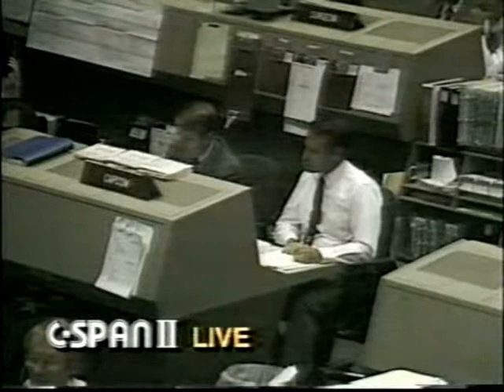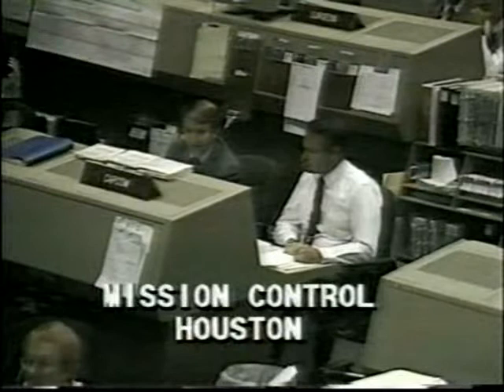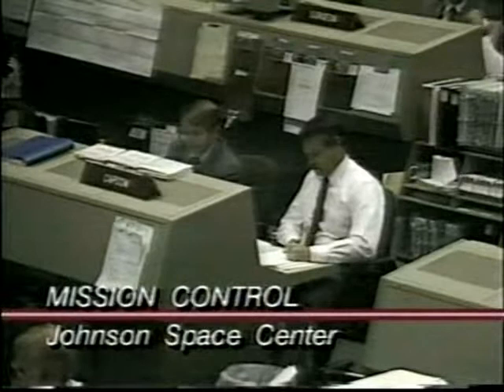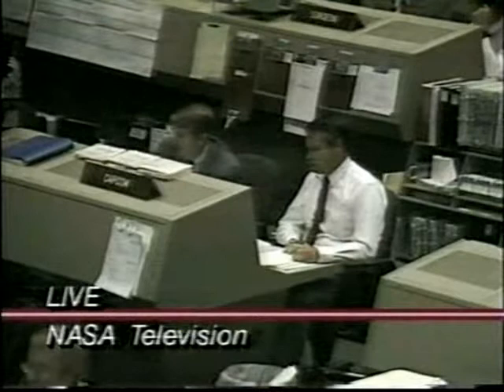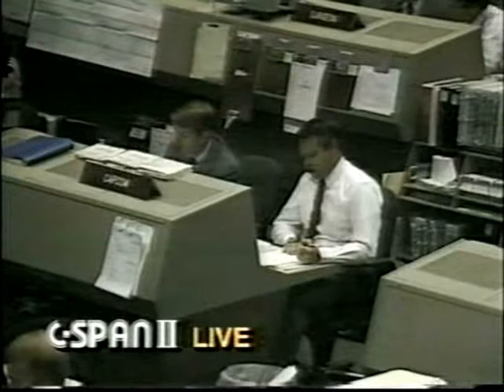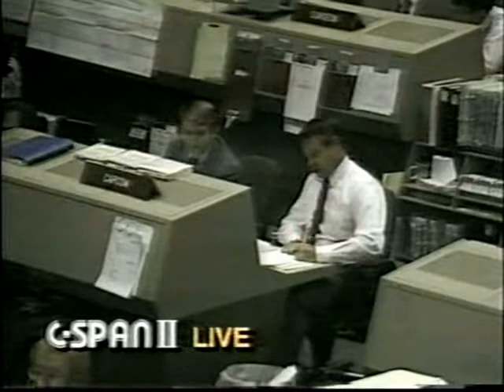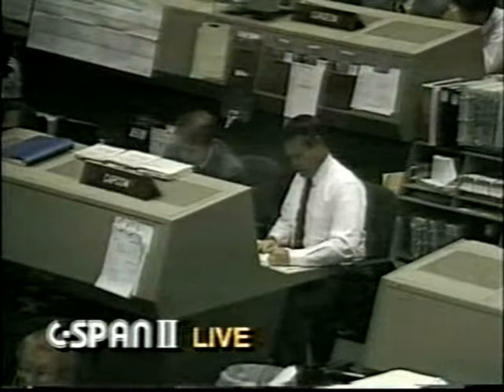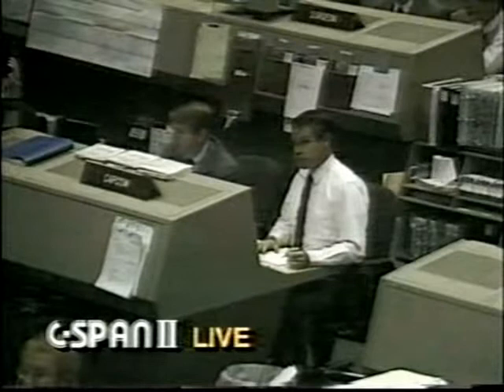C-Span Coverage of The Launch Of STS-29 Part 2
From March 13th 1989 C-span Live Coverage of The 28th Space Shuttle Launch.
Launch:@ 9:57 a.m. EST

The STS-29  Crew:

Commander :Michael L. Coats

Pilot: John E. Blaha

Mission Specialist 1 :James P. Bagian

Mission Specialist 2: James F. Buchli

Mission Specialist 3: Robert C. Springer